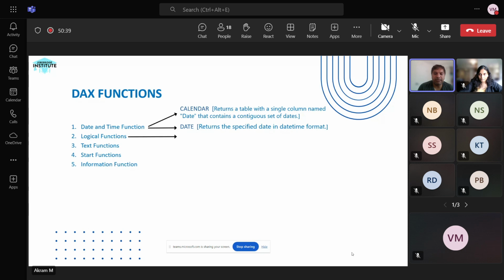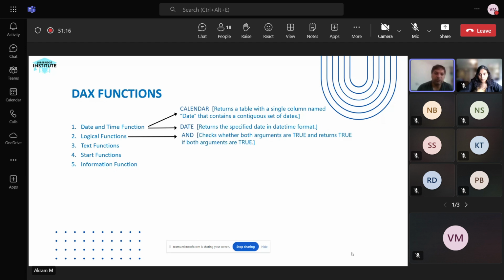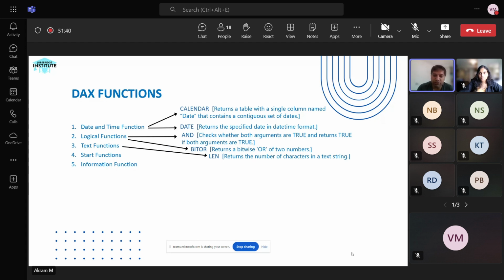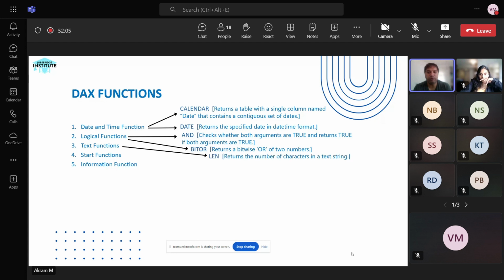Course Preview - DAX Essentials: Elevate Your Power BI Skills - M. Akram (PhD).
Welcome to Mastering DAX for Power BI! 🎓✨

Are you looking to elevate your data analysis skills with Power BI? This channel is your go-to resource for mastering Data Analysis Expressions (DAX). Whether you're a beginner eager to learn the basics or an experienced analyst aiming to deepen your expertise, we've got you covered.

Our tutorials break down complex DAX functions into easy-to-understand concepts, complete with real-world examples. From creating dynamic measures to optimizing your data models, you'll find tips, tricks, and best practices to enhance your Power BI projects.

Join Our Next Batch Starting Monday, Feb 2nd 2026

📝 Reserve Your Spot Now!
Secure your place by paying and reserving your spot today. Our seats fill up fast, so act quickly to ensure you don't miss out.